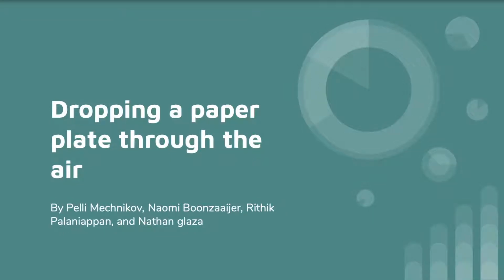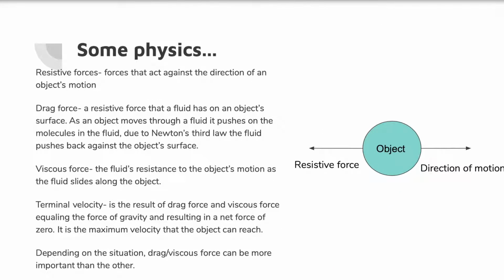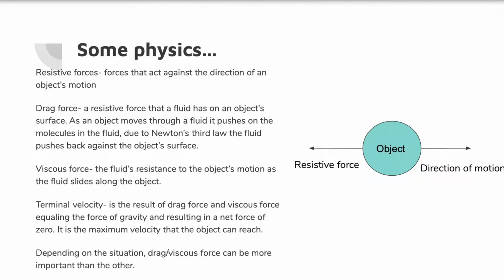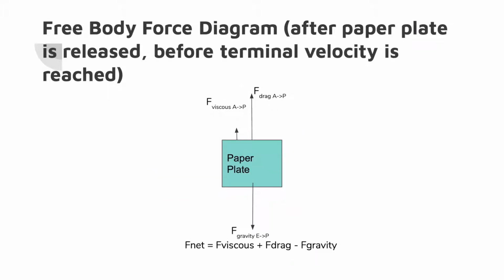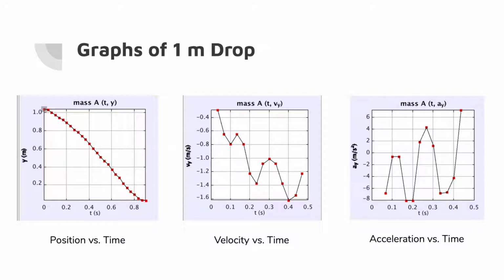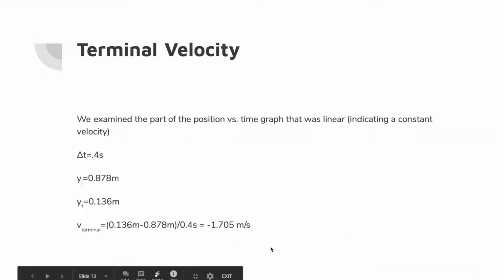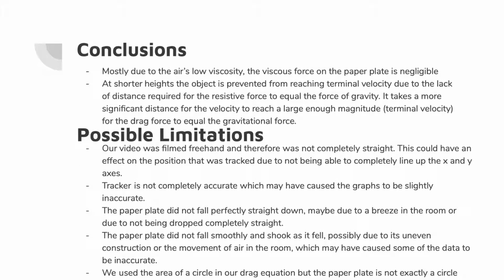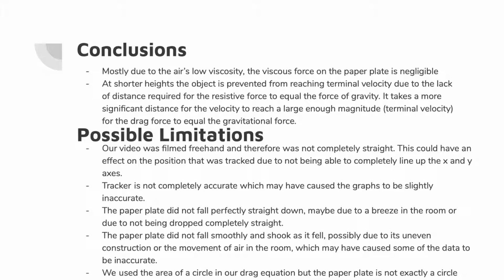LB273 Lab #2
A presentation by Pelli Mechnikov, Naomi Boonzaaijer, Rithik Palaniappan, and Nathan Glaza